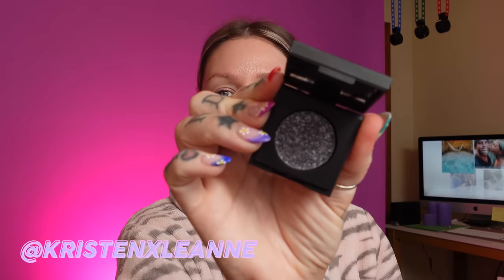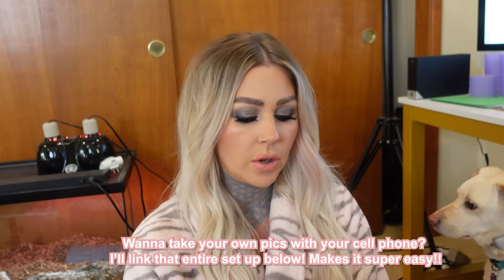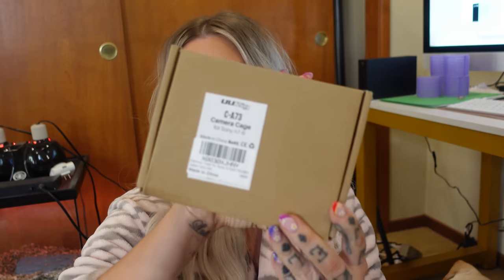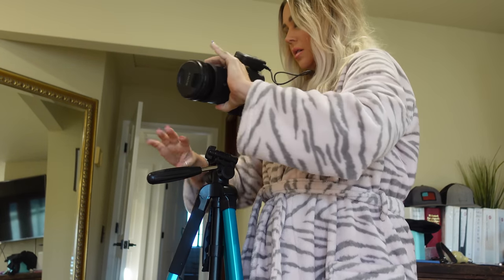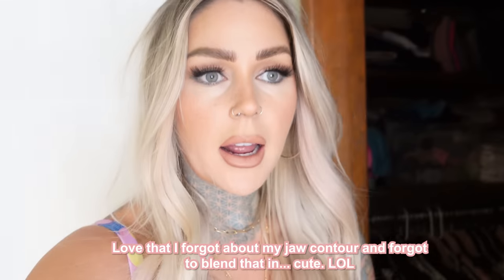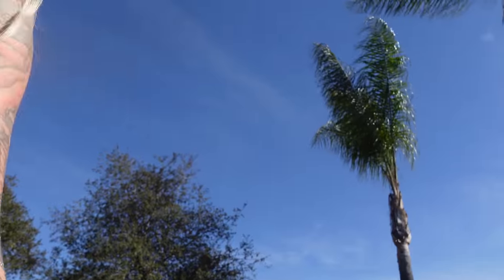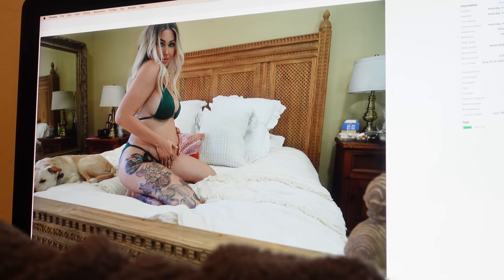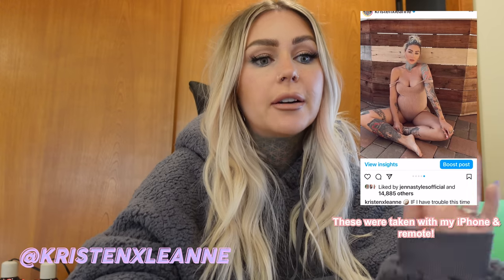EVERYTHING You Need To Take Your OWN Photos (what I use!) | KristenxLeanne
Here's a little bit of a how-to on how I take my own photos!